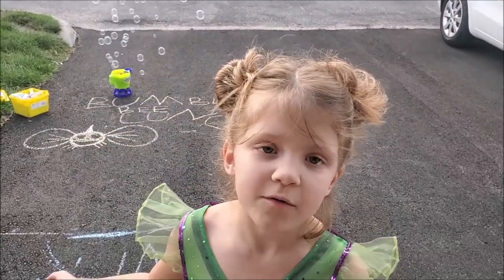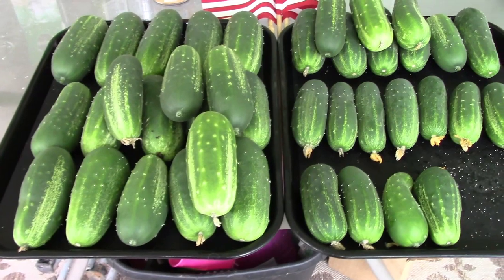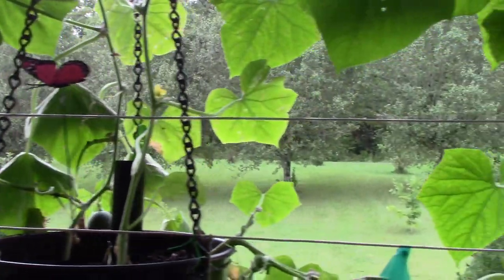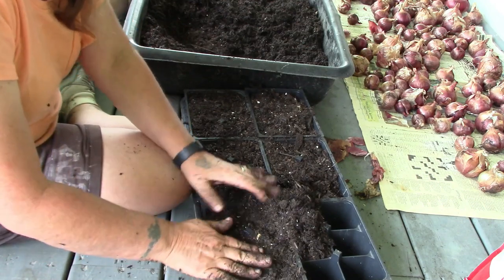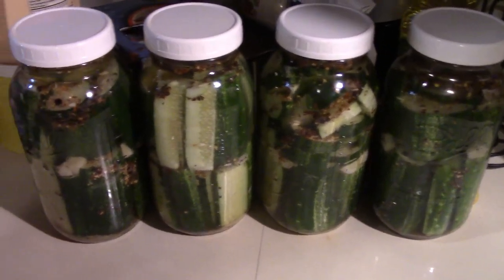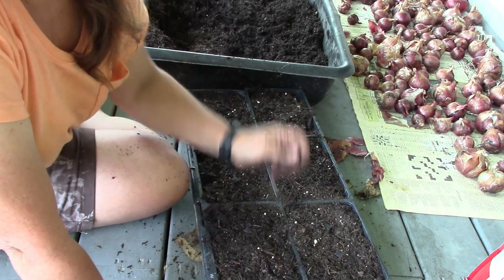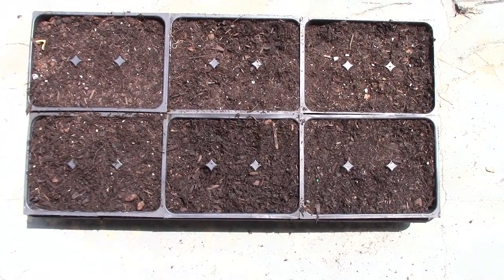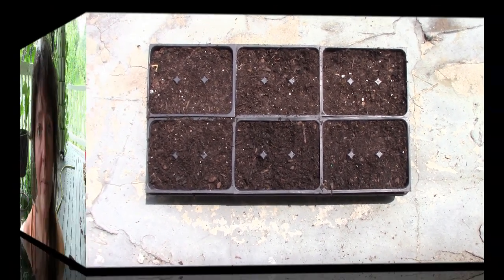Hanging Basket Cucumbers Update | Self Watering Container Gardening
Hanging Basket Cucumbers Update | Self Watering Container Gardening !  We have been planting and growing cucumbers on the front porch in hanging baskets set up as self watering containers !  The plants have produced well and are now nearly spent, so it is time to harvest what we can - make some fridge pickles - and get ready for replanting !  Join us, as we extend the harvest of our cucumbers as part of our Fall gardening !